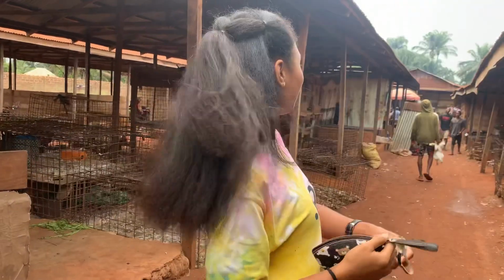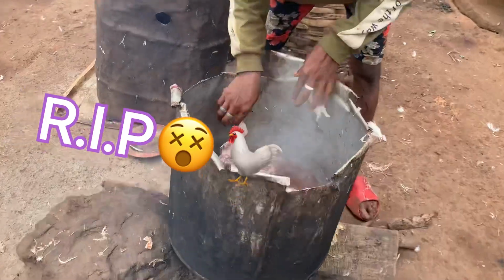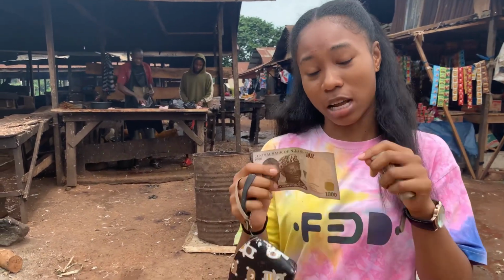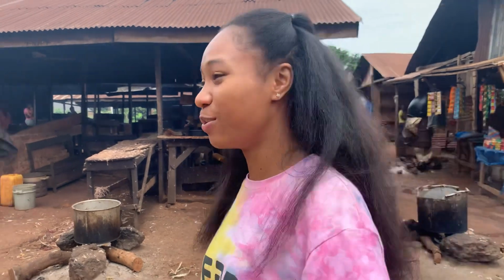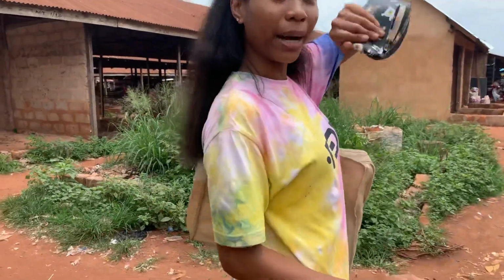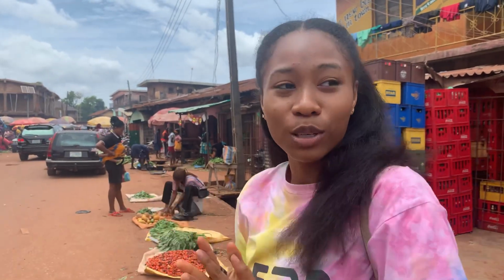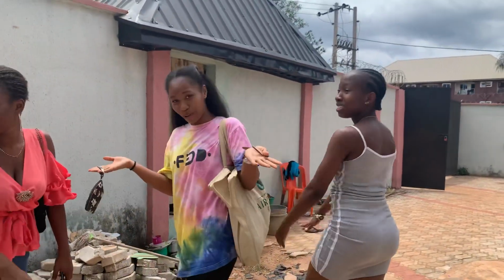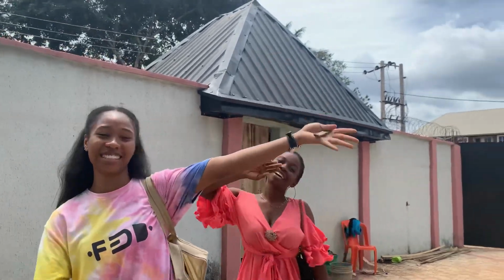LOCAL MARKET AT NSUKKA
Hey guys, this video is basically about the local markets in Nsukka. Being able to relate with the sellers in the local market is just super interesting ❤️
So many nice people everywhere but also there are certain challenges I faced while making this video.